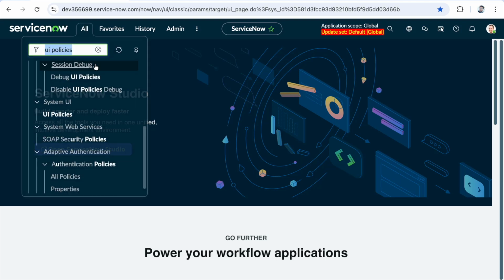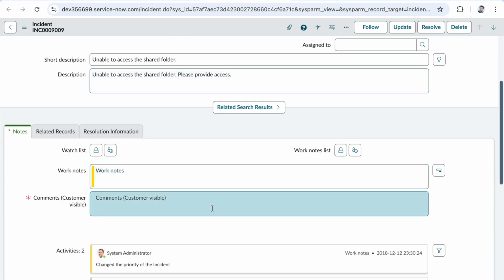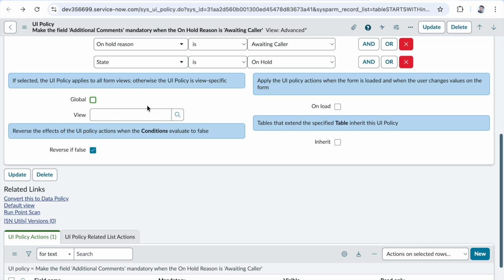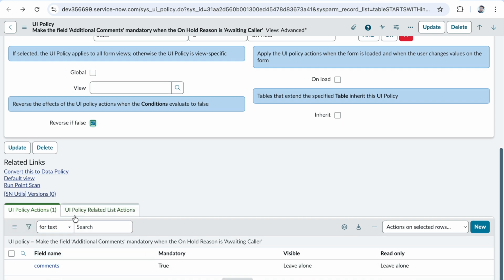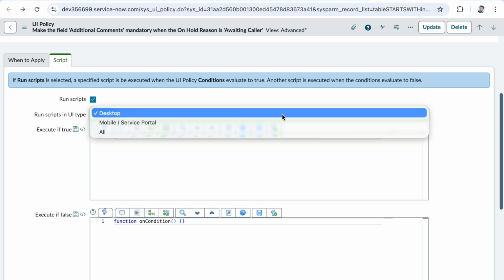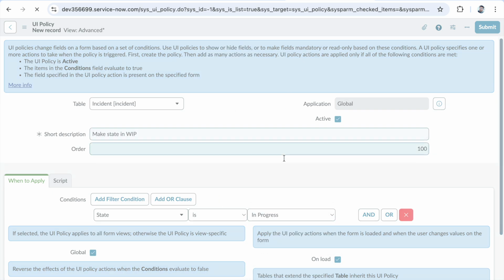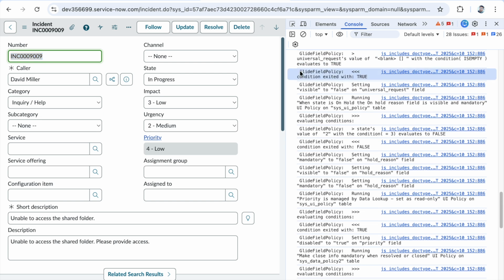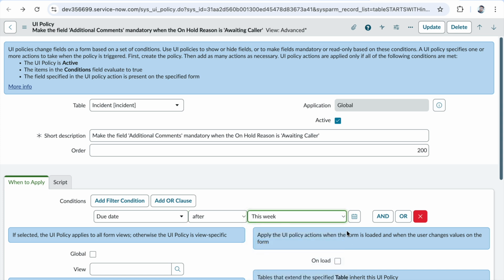Episode 2 : ServiceNow Secrets Unlocked - UI Policies MasterClass (Basic To Deep dive)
Welcome to ServiceNow Secrets – Episode 2!

In this video, we deep-dive into one of the most powerful low-code features in ServiceNow — UI Policies.
Whether you're a beginner or an experienced developer, this episode explains UI Policies from absolute basics to hidden pro-level tricks that most developers never talk about.
You’ll understand not just what UI Policies do, but how they behave internally, where they fail, and how to debug them like an expert.

✔ What exactly UI Policies are and how they run on the client side
✔ Making fields mandatory, read-only, visible/invisible with real examples
✔ Understanding Global vs View-specific UI Policies
✔ Why Reverse if False is so important
✔ How UI Policy Actions really work
✔ Where UI Policies work — and where they do NOT (workspace, portal, list view, mobile, BG scripts)
✔ How conflicting UI Policies behave at runtime
✔ Hidden debugging trick using the F12 console
✔ Why some UI Policies don’t trigger in Workspace unless configured correctly
✔ Best practices to avoid performance issues and runtime clashes
This episode focuses on minute details that online tutorials usually skip — things that matter in real projects, production issues, and domain-separated environments.
If you're serious about becoming a ServiceNow Developer or Technical Lead, hoping this episode will save you weeks of confusion and help you write cleaner, smarter UI logic.

🧩 Watch till the end for:
🔸 Pro tips
🔸 Mistakes developers commonly make
🔸 Practical debugging methods
🔸 Best-fit alternatives when scripts are not needed